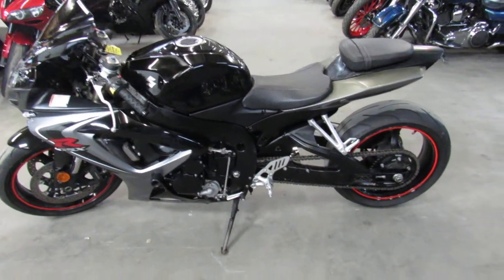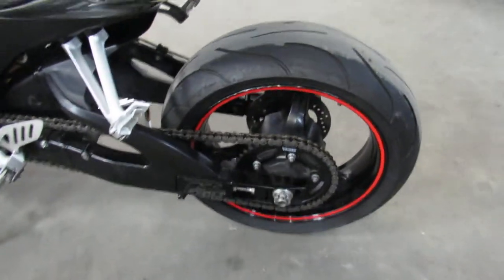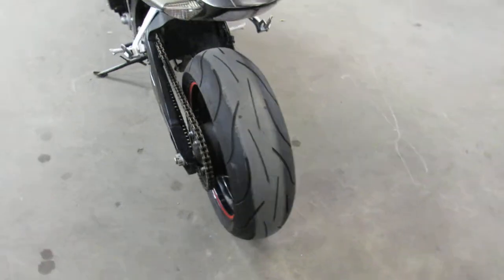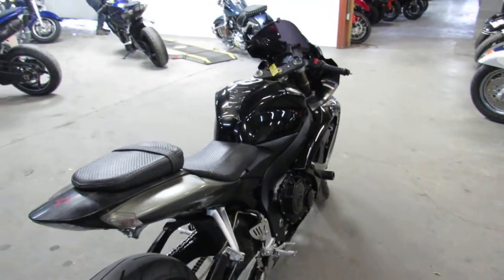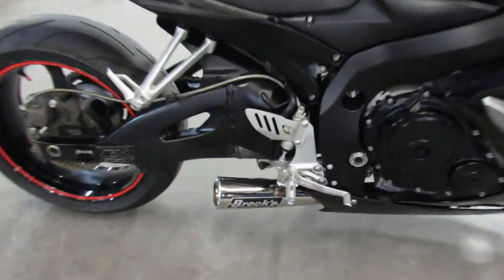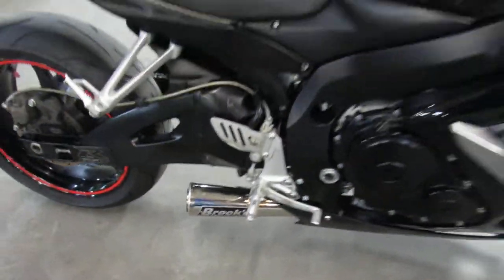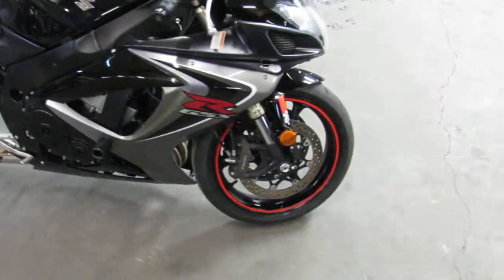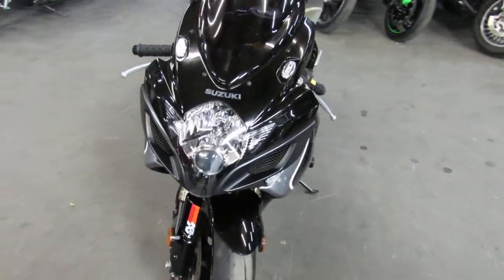2006 SUZUKI GSXR600K6 FOR SALE IN MI U6202